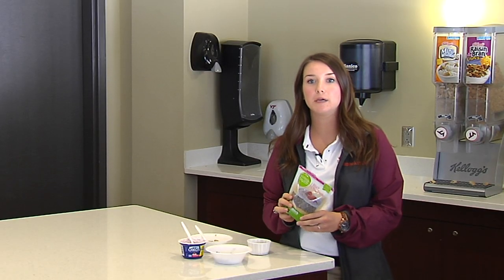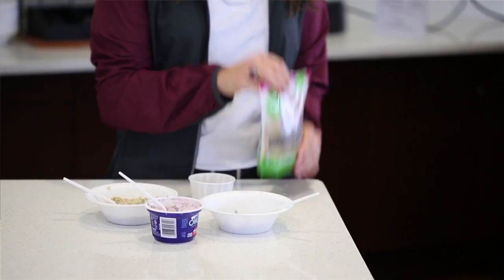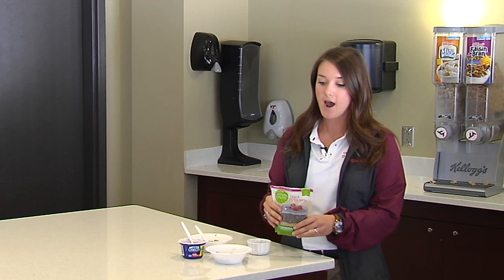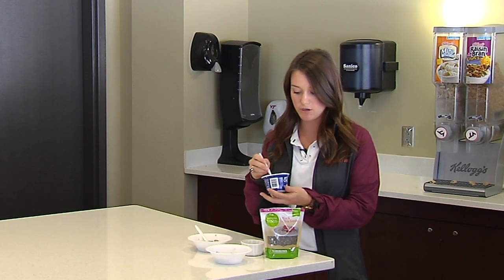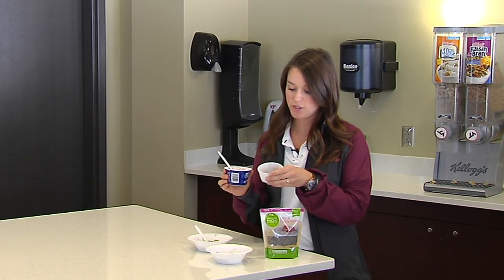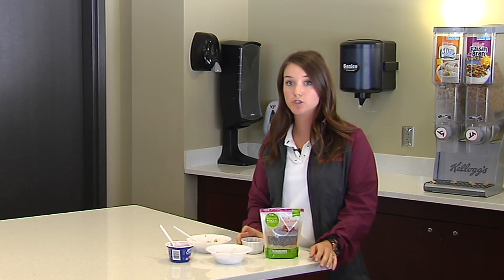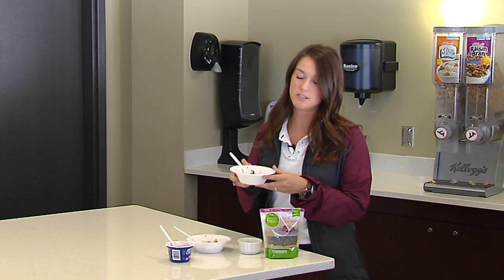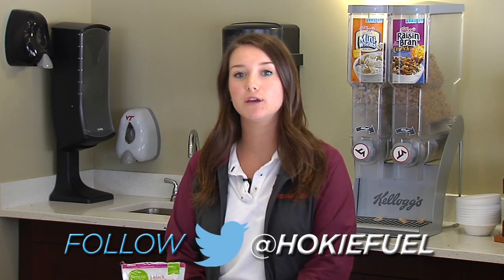Sports Nutrition Tip of the Week!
We welcome in Jordan Dutro to the series as she gives us a lesson on a new trend, chia seeds.